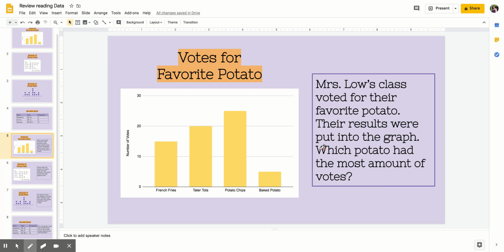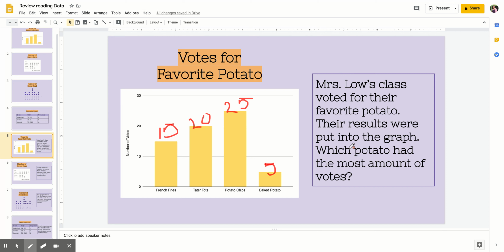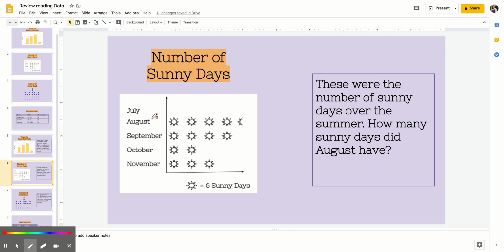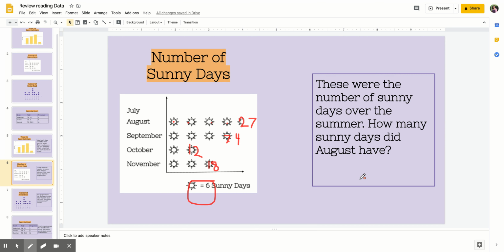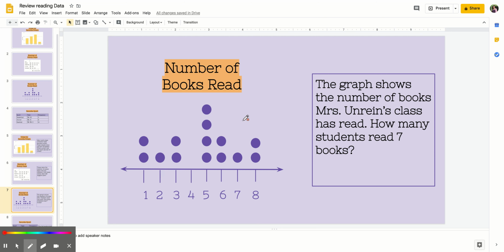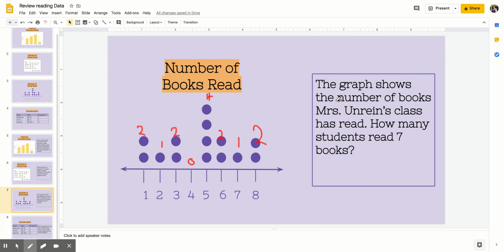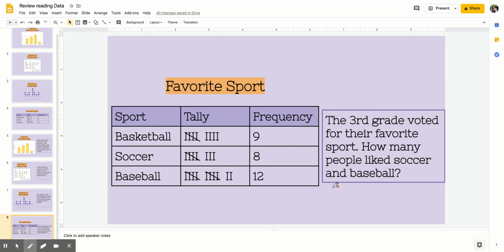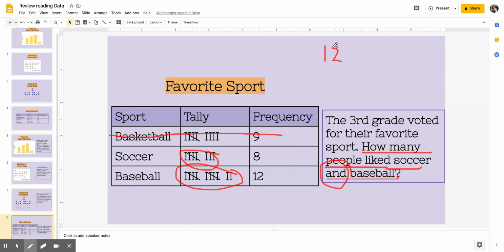Review reading Data - Google Slides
Review Solving Word Problems Using Graphs